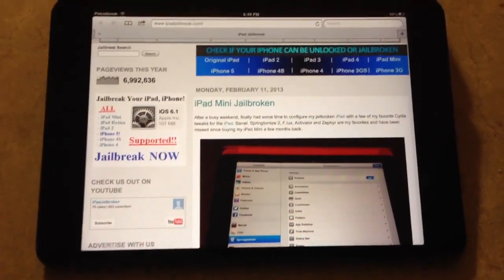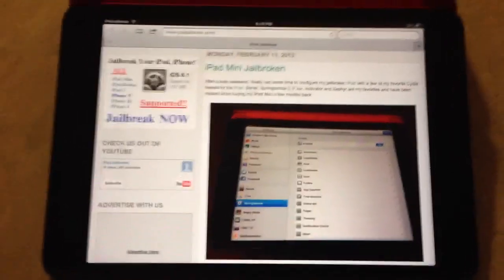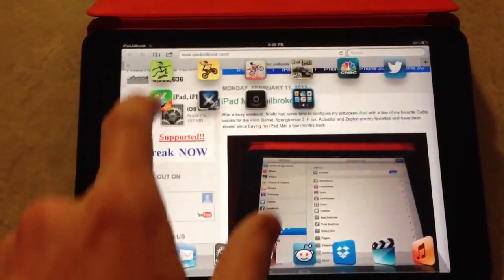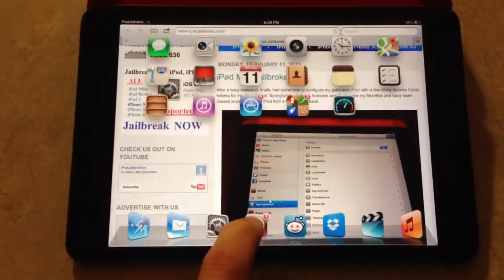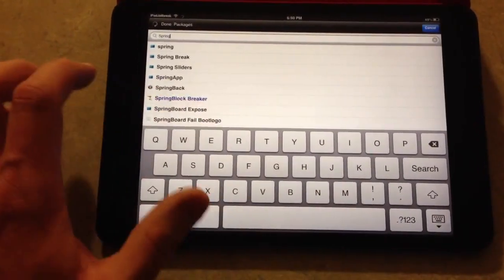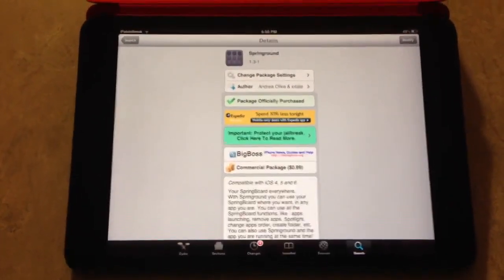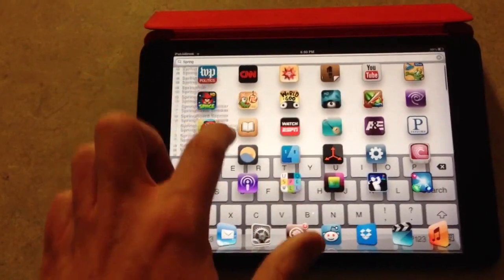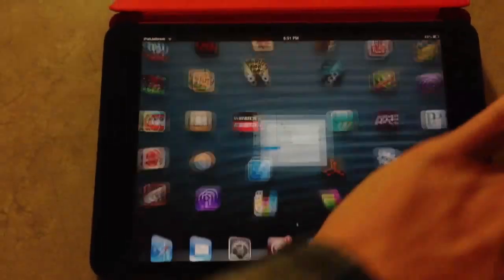Springround Cydia Jailbreak Tweak for iOS 6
Quick overview of Springround jailbreak tweak in a jailbroken iPad Mini.